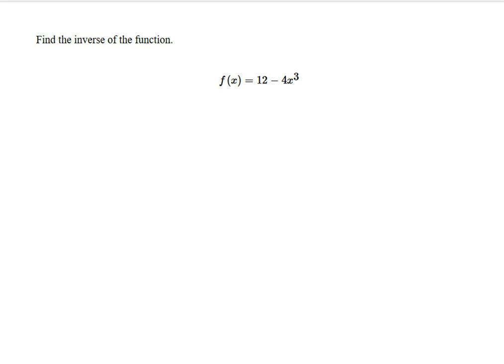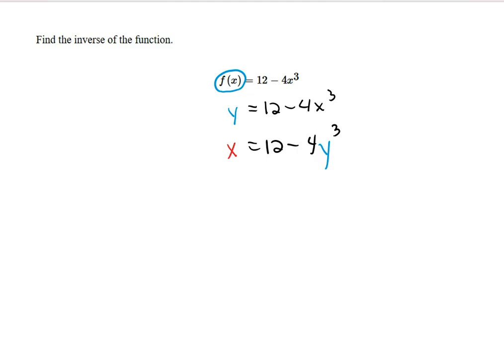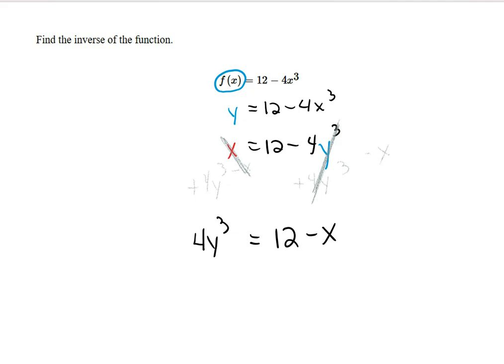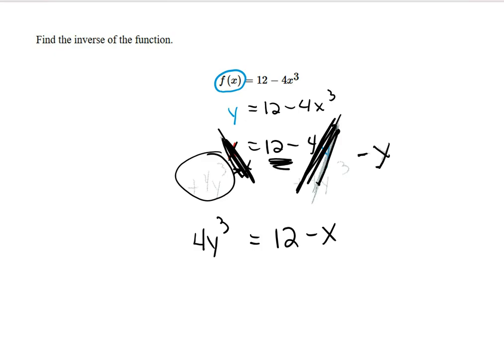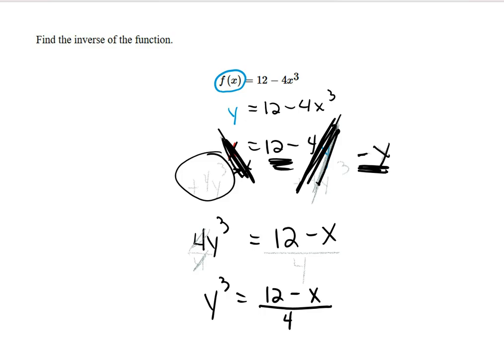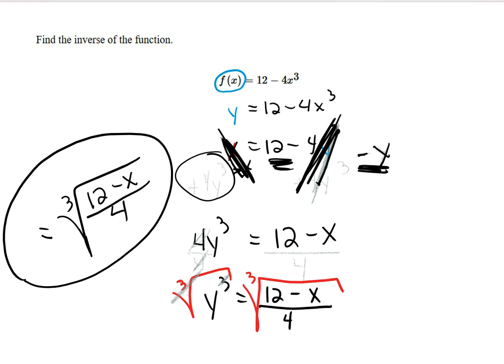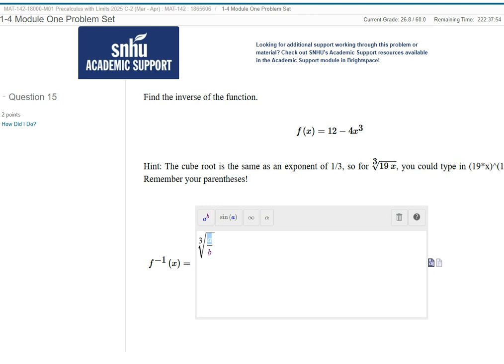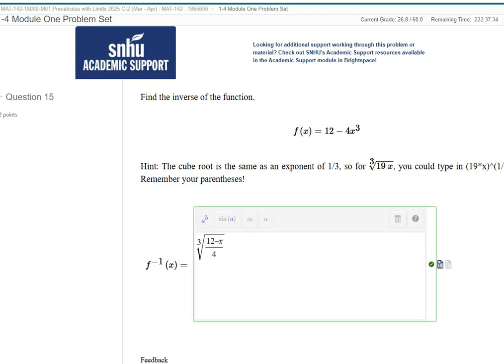MAT 142 - Module One - Problem Set - #15